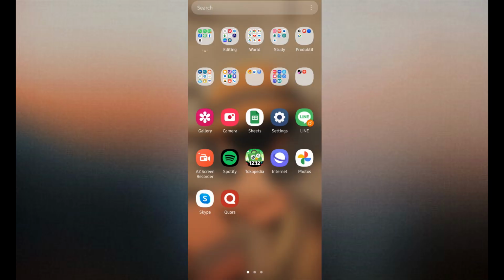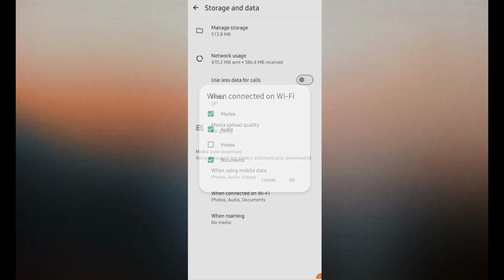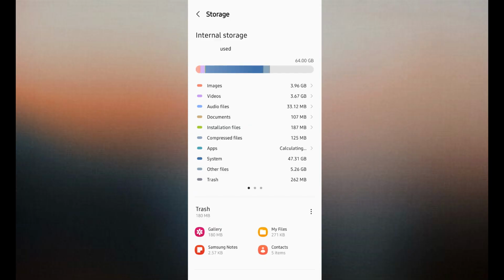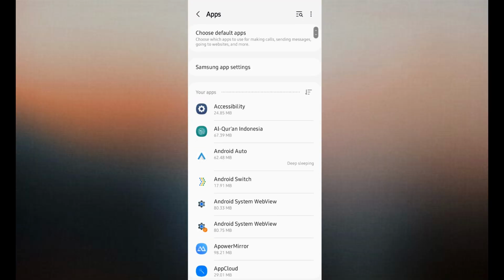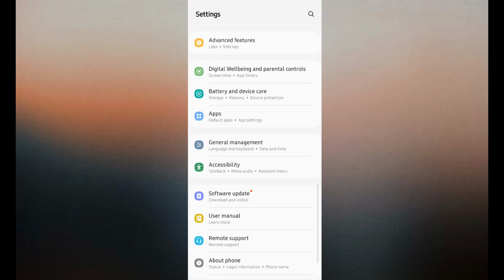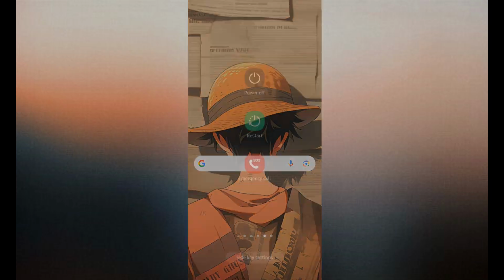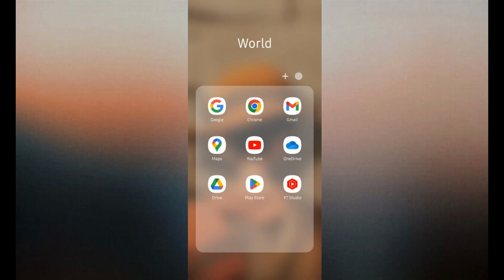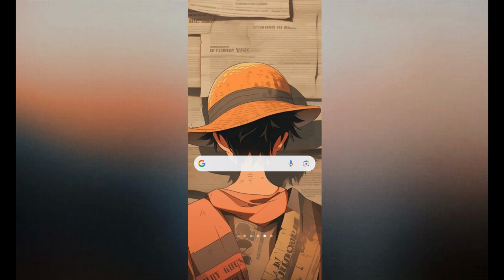How to Fix Whatsapp Download Failed on Android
If you're seeing Download Failed on WhatsApp when receiving photos, videos, voice messages, or documents on Android, the issue usually involves storage, connectivity, or permissions. Here’s a full guide to fix it.